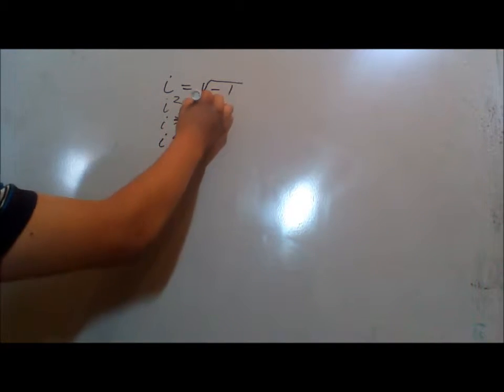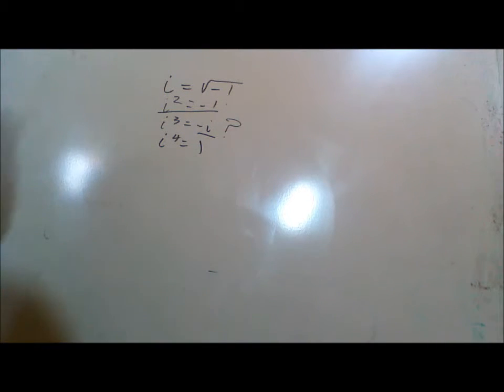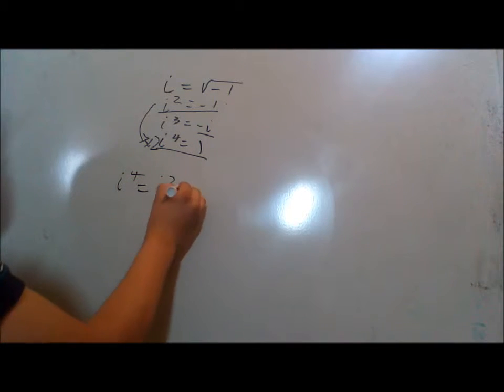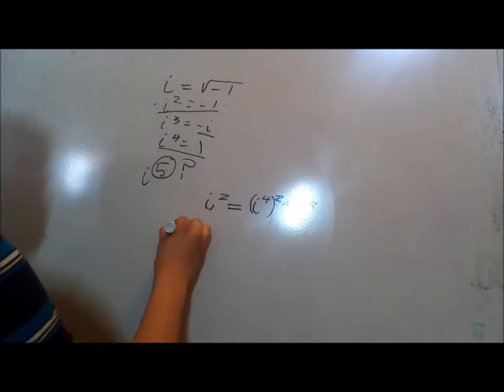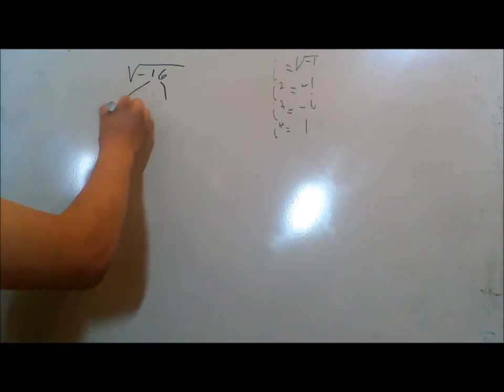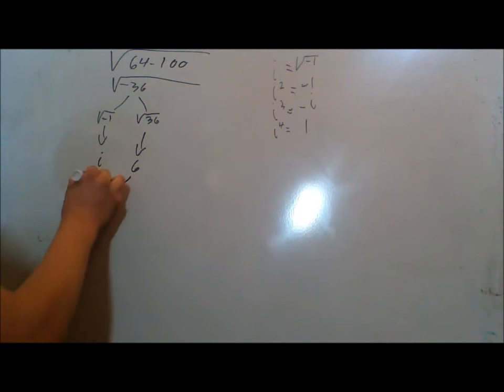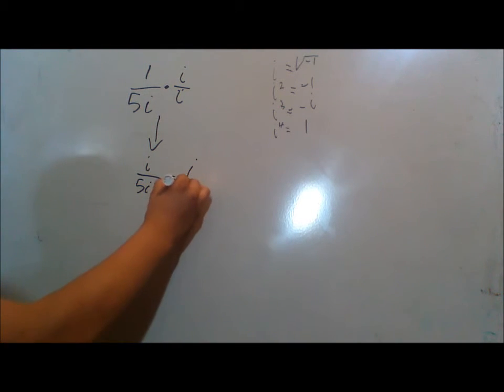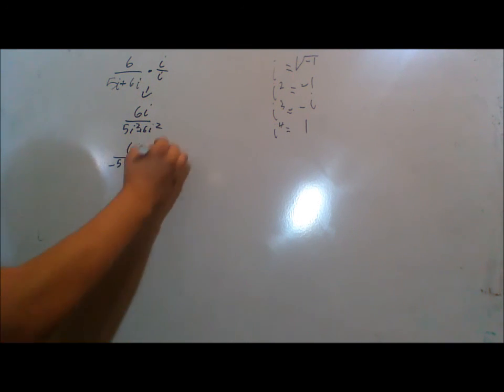Imaginary numbers intro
An algebra project film by Aidan Coral